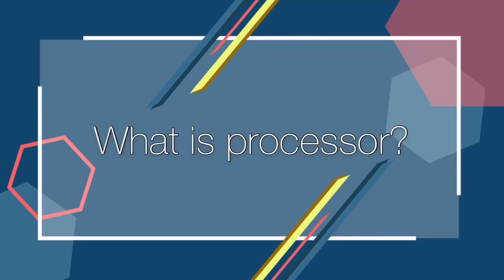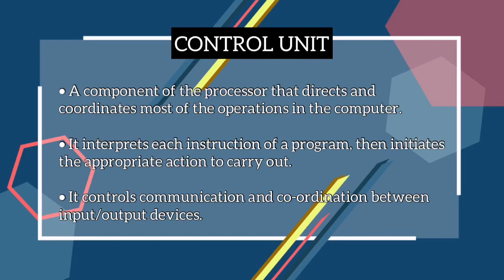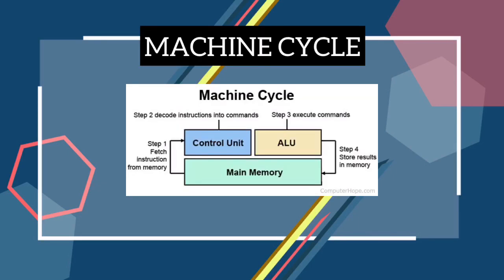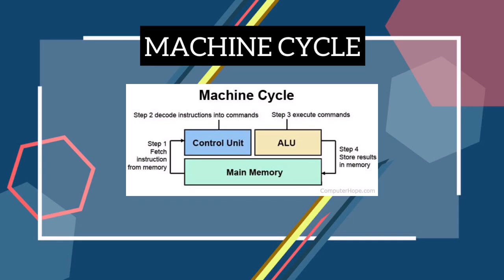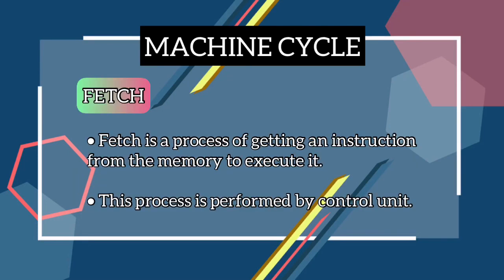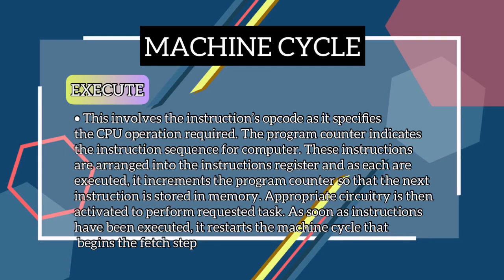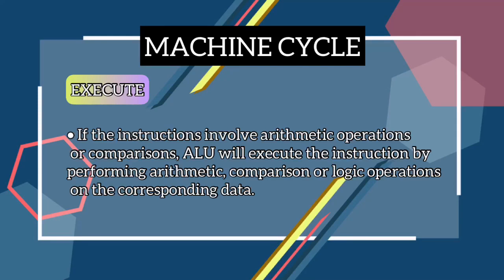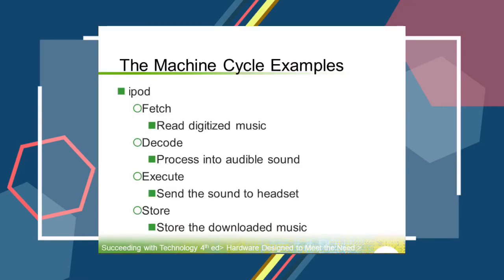SEM1 Processor (HARDWARE)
by ANIS SUHANAH CP08